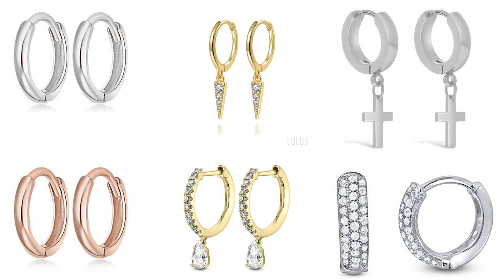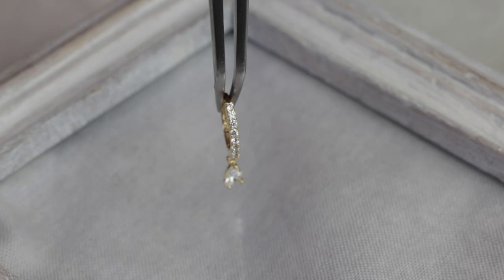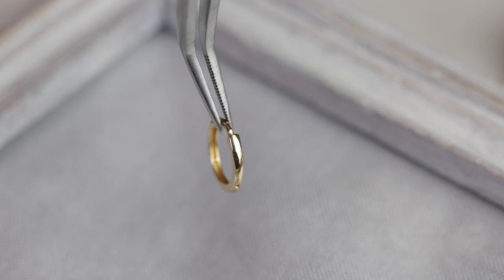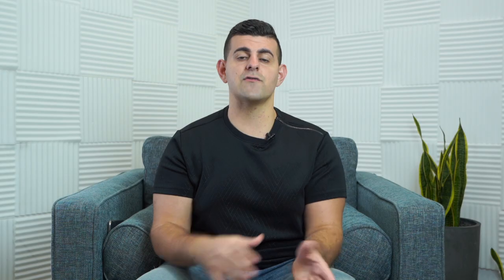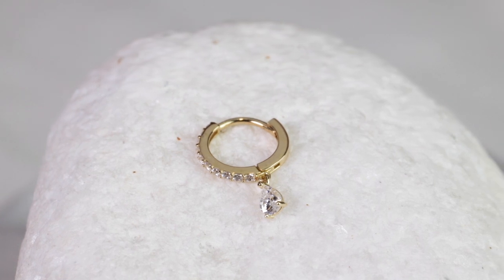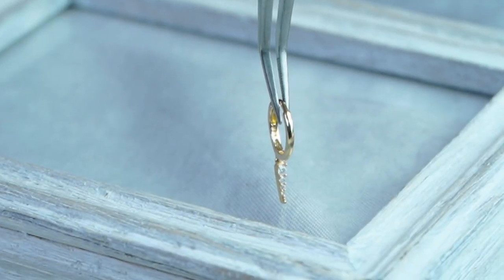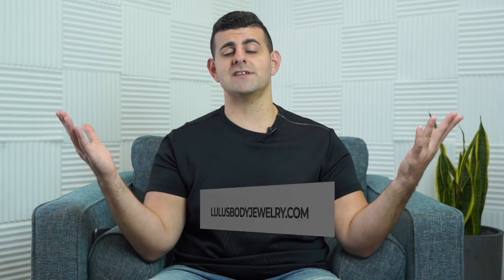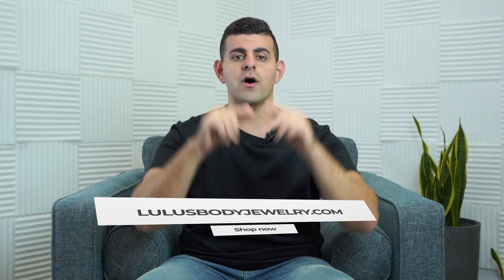The Earrings All Your Favorite Celebrities Are Wearing Right Now!!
Huggies are a style of little hoop earrings that ‘hug’ the earlobe, Which is how it gets the name, it sits close to your ear compared to your traditional hoop. Lulus earrings come in a wide range of designs. Whether you like simple hoops in gold, rose gold or hoops with stones, jewels, or dainty dangle charms, we have the earrings any look you’re trying to achieve.